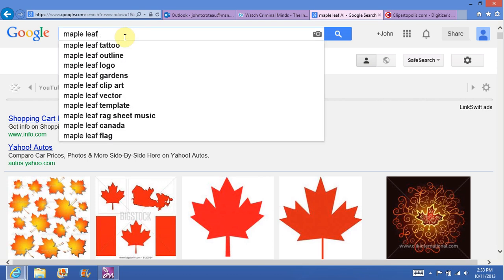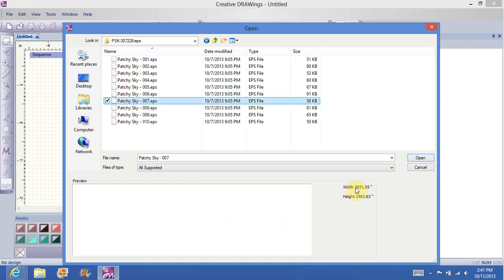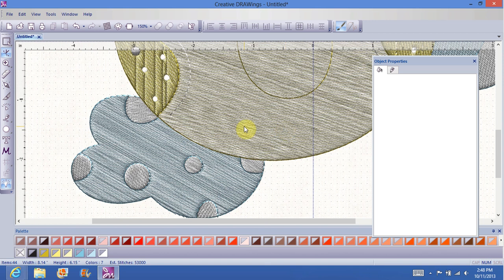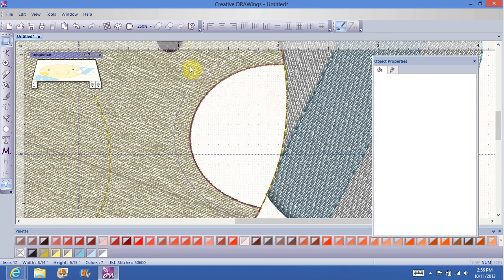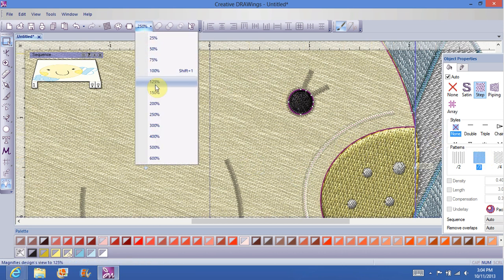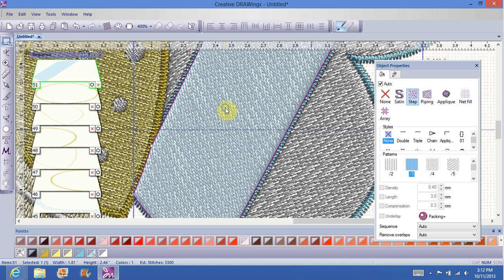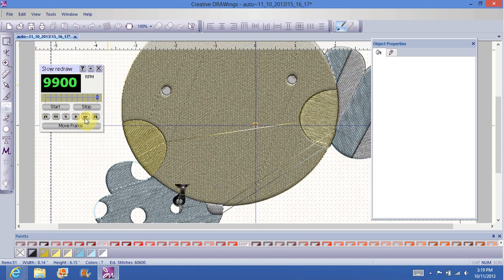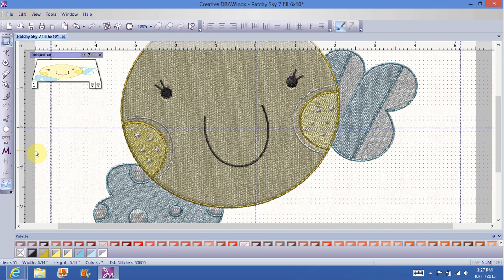Creative Drawing 6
this video is to show how that turn an AI image into an embroidery design with the CreativeDRAWING 6 it will show how to do some of the basic things to edit a design so that it will look and stitch out good. come check out our FB group